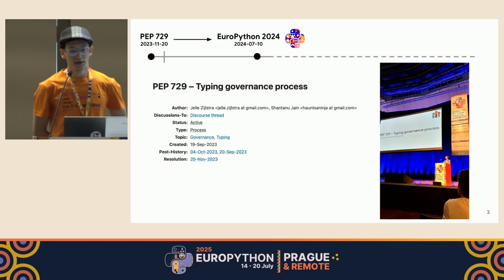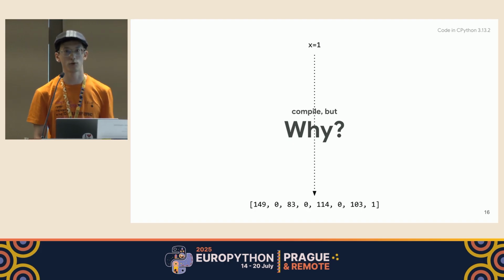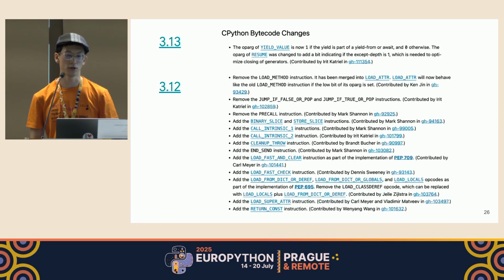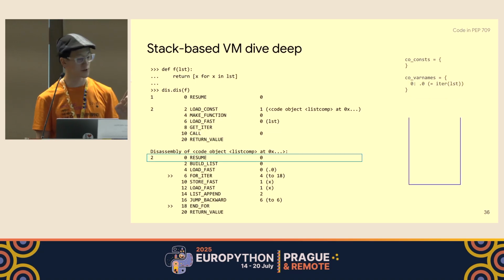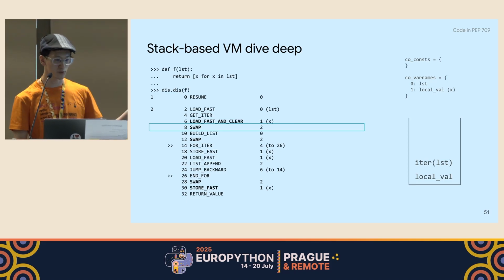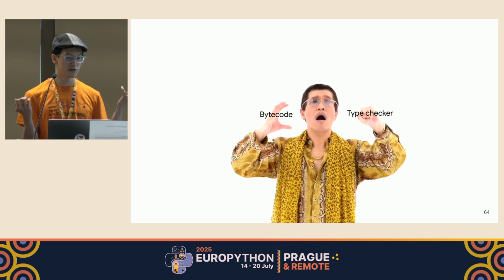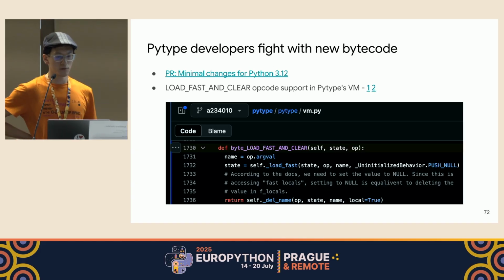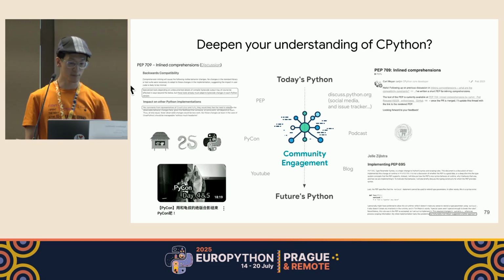Beyond the Code: Manipulating Bytecode and Building Community — Kir Chou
🎤 *Beyond the Code: Manipulating Bytecode and Building Community by Kir Chou*

📝 Abstract:
This talk delves into the often-overlooked world of Python bytecode, exploring its intricacies and demonstrating its uses. We'll journey from the basics of bytecode generation and disassembly to its evolution within CPython and the challenges faced by specialized tools like type checkers. Through concrete examples, including a case study of PEP 709 ), we'll uncover how changes in bytecode impact the wider Python ecosystem, highlighting that bytecode development is not just a technical challenge; it's deeply intertwined with open-source engagement, driven by passionate individuals, effective communication, and a shared vision. The speaker shares their insights into the decision-making processes behind language tools, with a reflection on the importance of community and collaboration in shaping the future of Python.

💬 Viewers are welcome to follow up on this idea in the Q&A